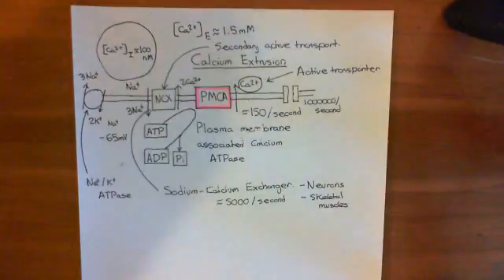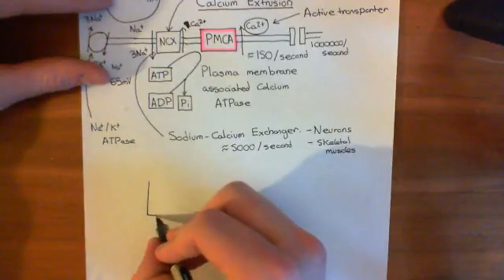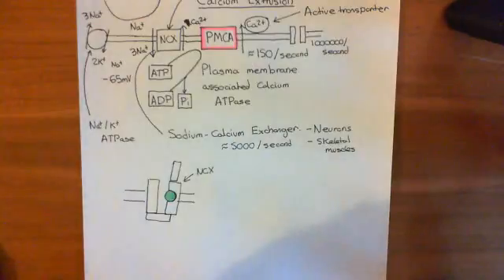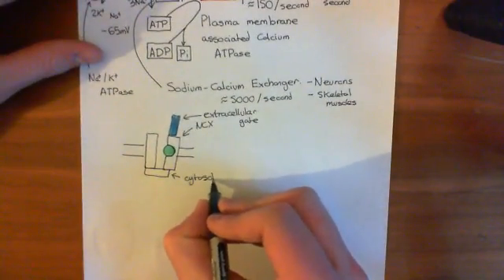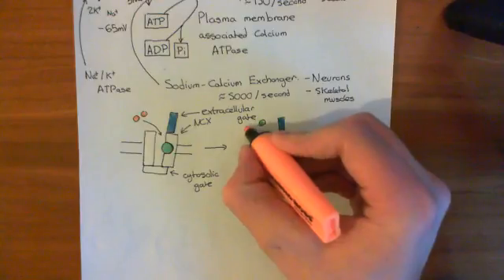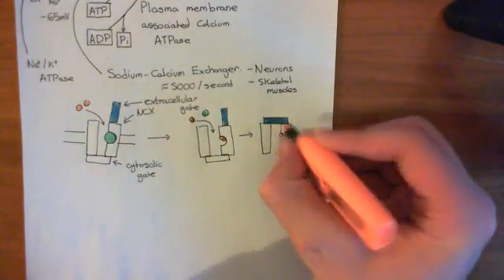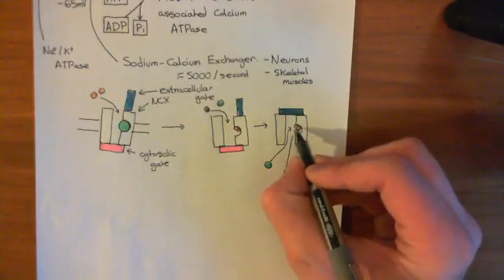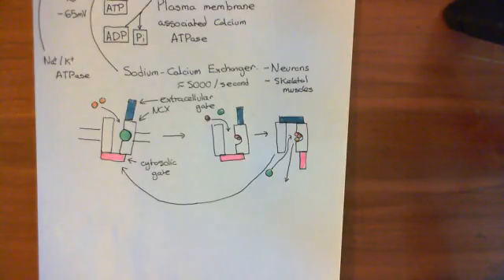The Sodium Calcium Exchanger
In this video we look at the mechanism by which the Sodium Calcium Exchanger works, to bring in three sodium ions to extrude one calcium ion.